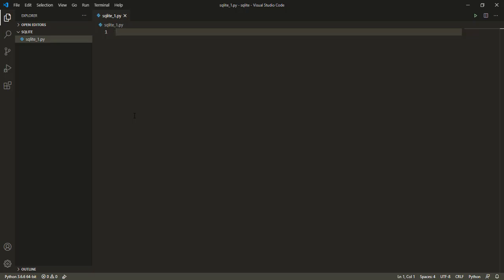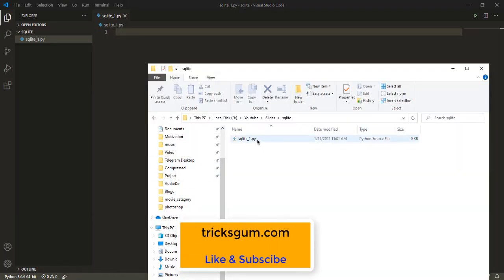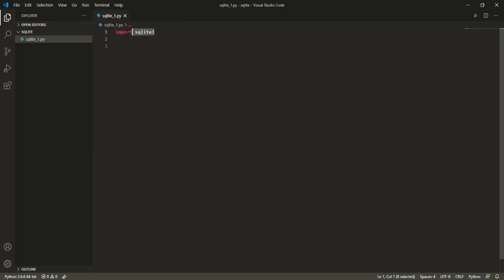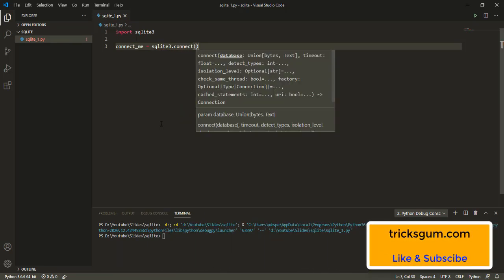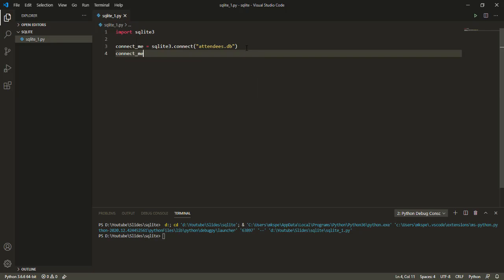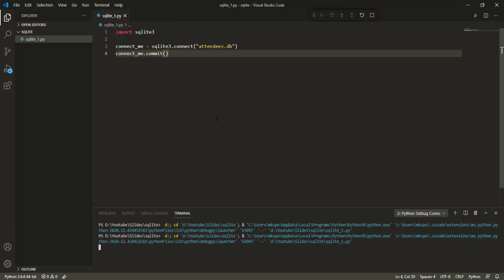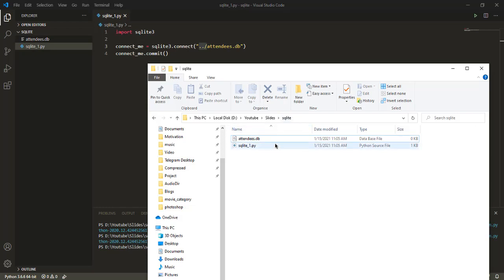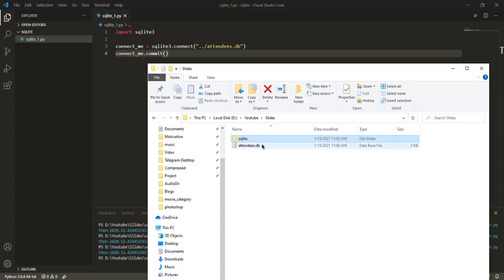Create sqlite3 Database with Python